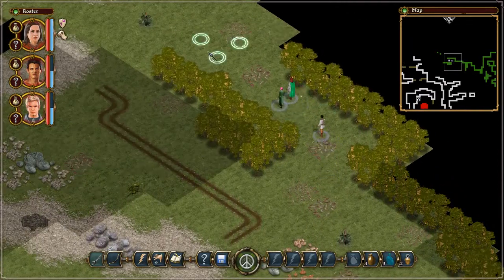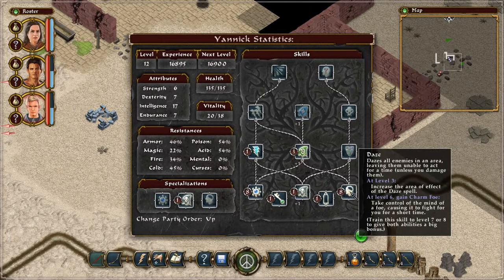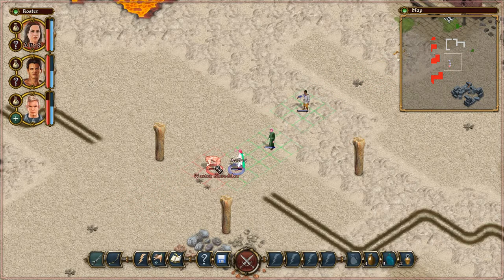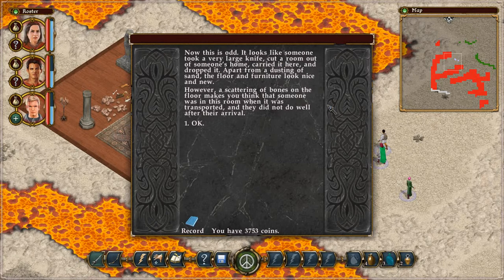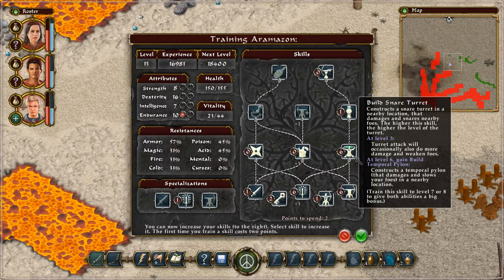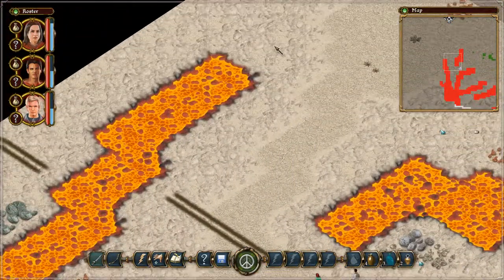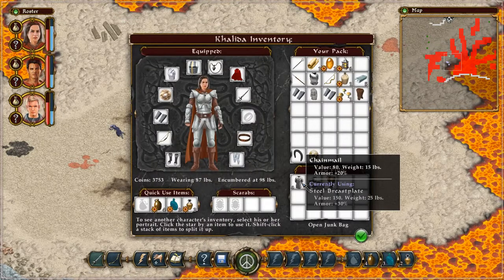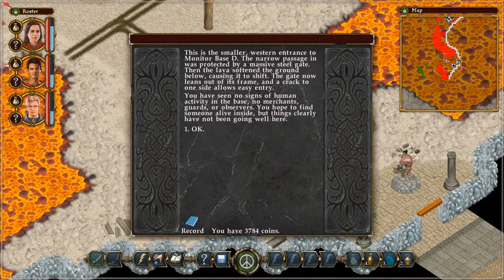Let's Play Avadon 2 - Fairly Smooth (62)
Most of the basic combat is turning out to be quite nice with my combo of boosting turrets, a tank, and my high damage sorcerer.